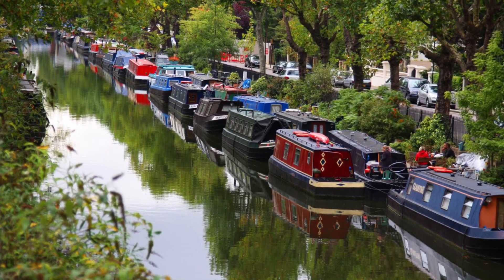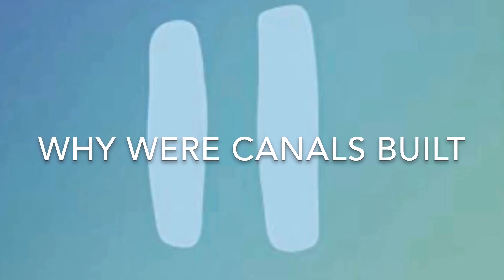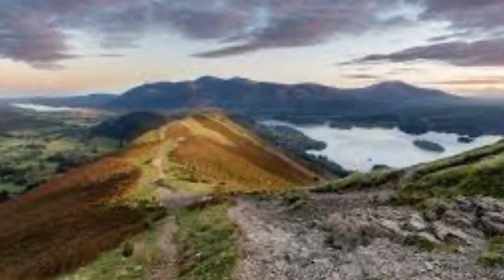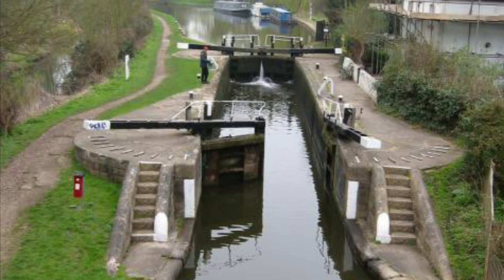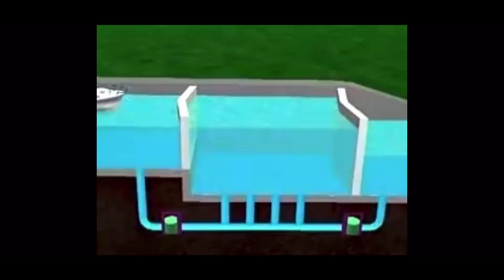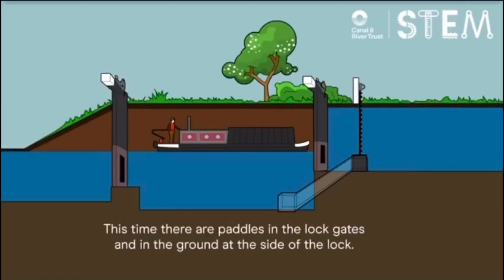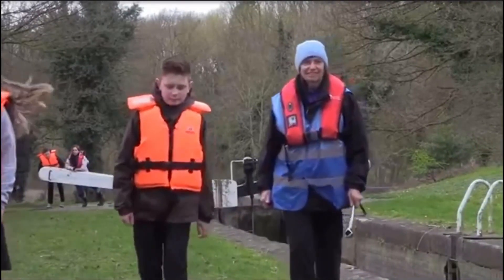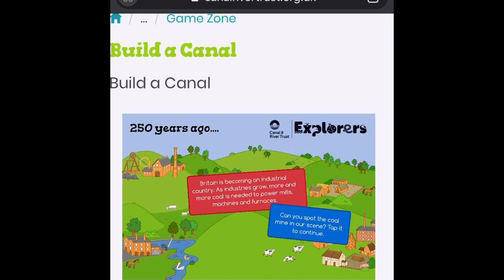Topic lesson 2 - Learning about canals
Hi year 2! In this lesson you will be learning all about canals. We will explore why canals were first built in England and what they were used for. We will also look at the mechanisms of a lock and what they are used for.

Your task:

Follow the link below to play a game by the Canal River Trust, in this game you will answer some questions that you have learned about in this video and you’ll also get to build your own canal!